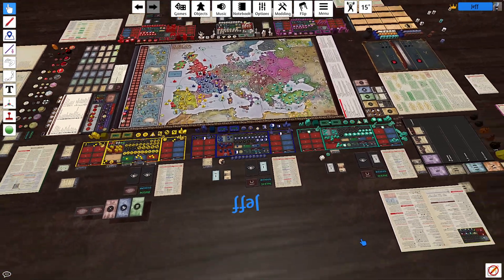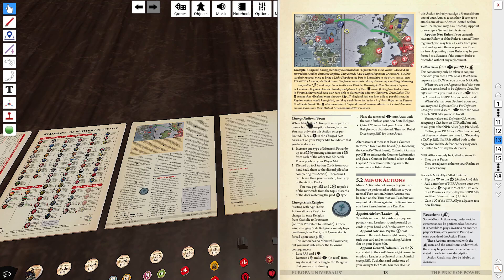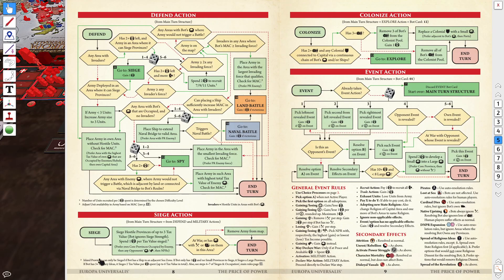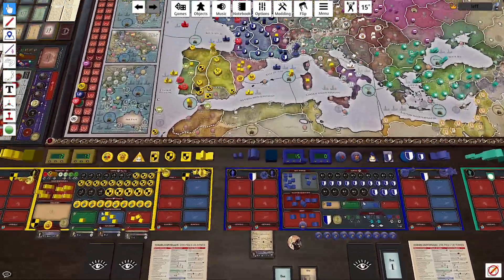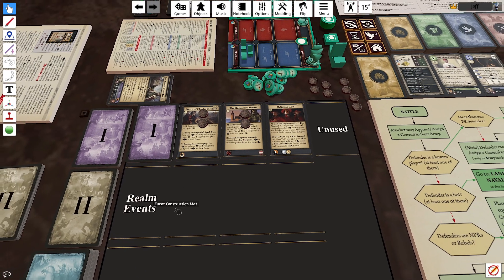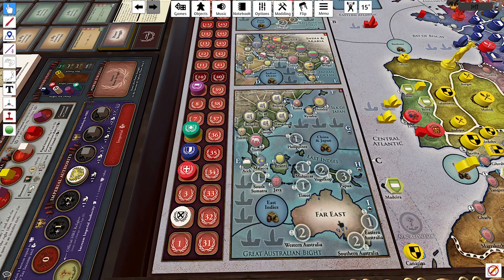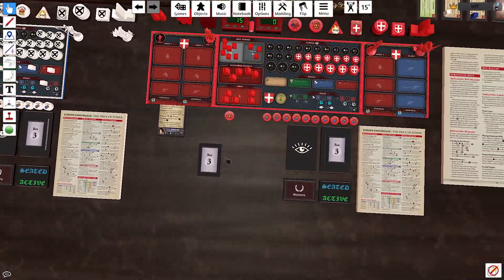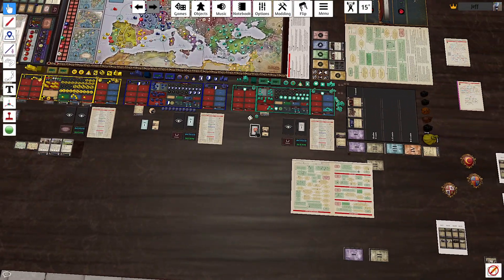Europa Universalis POP - Grand Campaign playthrough with bots - As the world turns